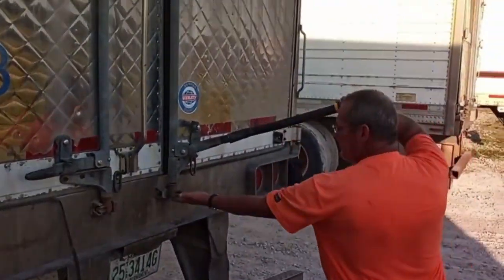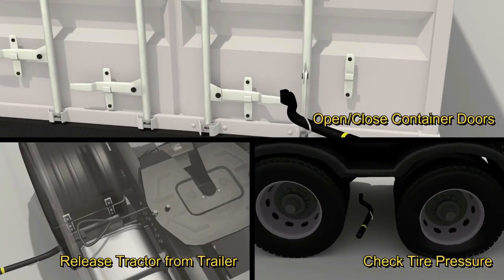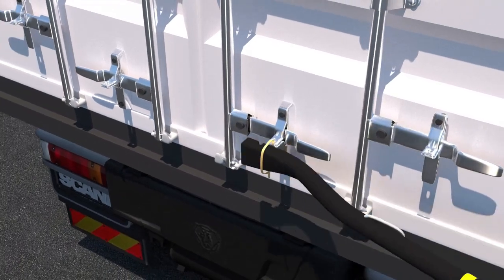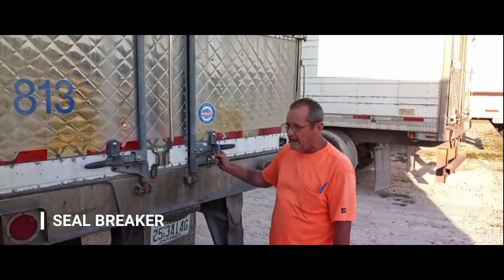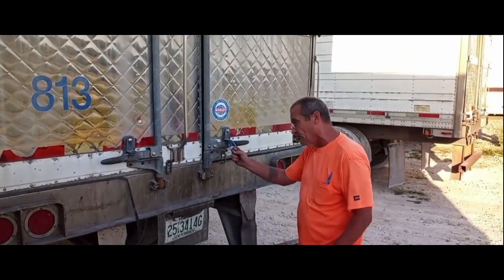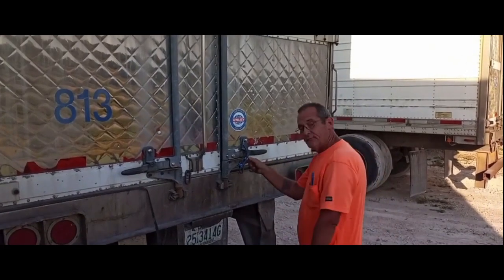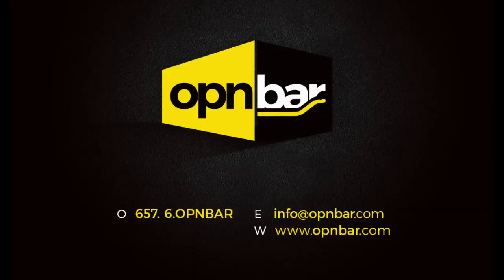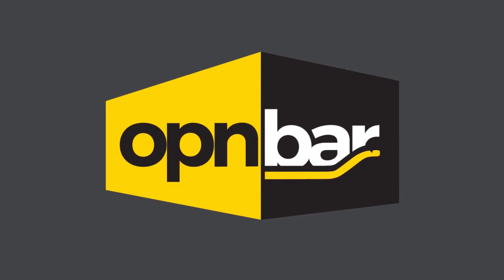Shipping Container Seal Breaker - OPNBar Multi-Purpose Tool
OPNBar also acts as a Shipping Container Seal Breaker, for plastic and metal, which can eliminate the need for wire cutters when on the go.

OPNBar.com  - Shipping Container Safety Tool  - Multi-Purpose Tool!

Our shipping container tool can simplify the opening/closing of shipping containers in freezing or wet conditions. It's versatility can also help to open/close rusted or worn out containers, thump tires, release tractor from trailer, container seal breaker, cam pin compressor, T Handle toolbox latch tool, and more.

Our multi-purpose shipping container tool gives you the best bang for your buck in addition to the safety and savings our tool provides to trucking companies and their safety departments, along with insurance companies, reduced workman’s comp claims.

Trucking Company Safety - Reduce Injury / Workmans Comp Risk

Did you know that cargo and insurance companies lose billions a year due to operator injury? We introduce  a multi-purpose trucker tool! A shipping container safety hand leverage tool, designed for opening and closing trucking and shipping containers, a Tire Thumper, and 5th Wheel Pull Hook, container seal breaker, cam pin compressor, T Handle toolbox latch tool, and more, designed with the safety of the driver, operator, and worker foremost in mind.